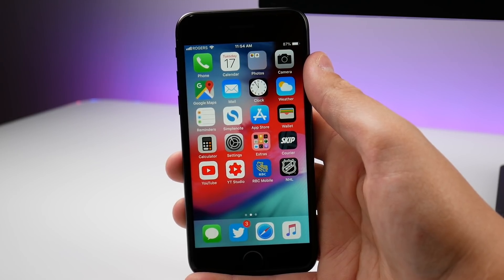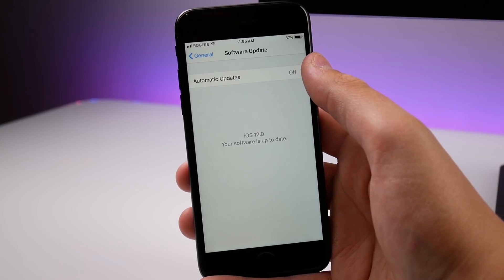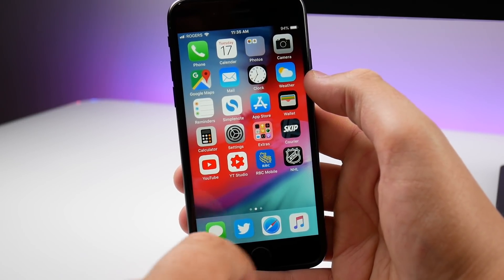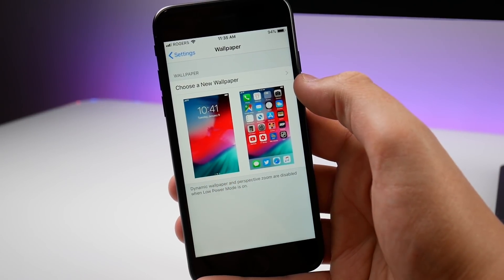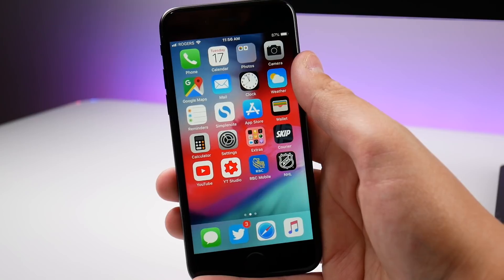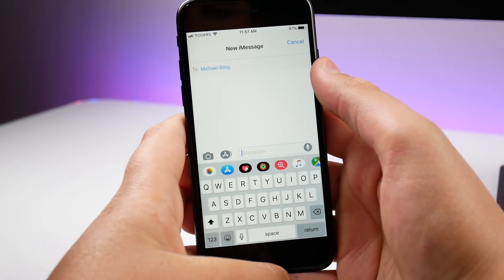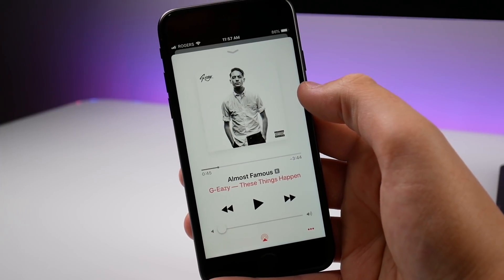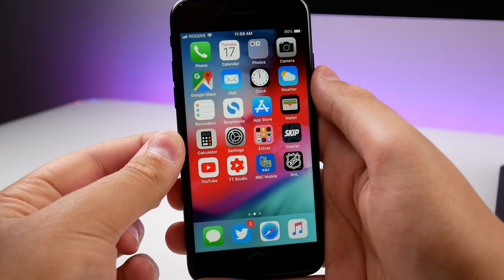iOS 12 Beta 4 Released - What's New?